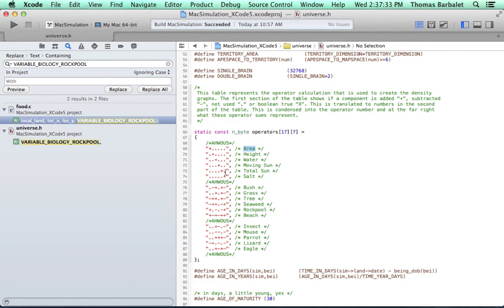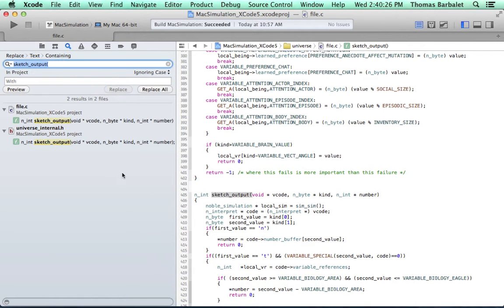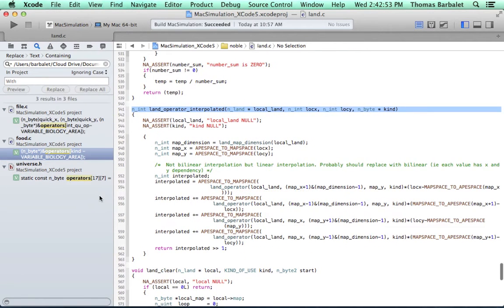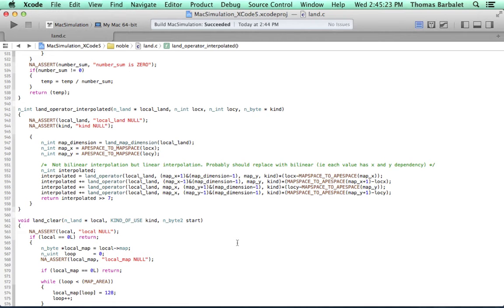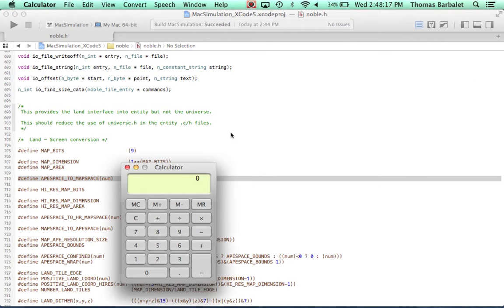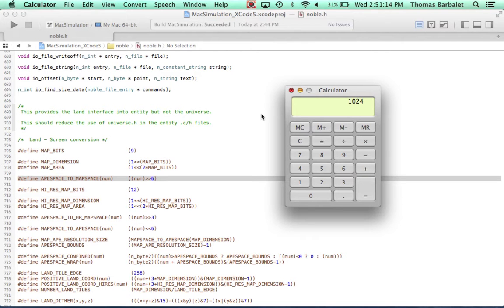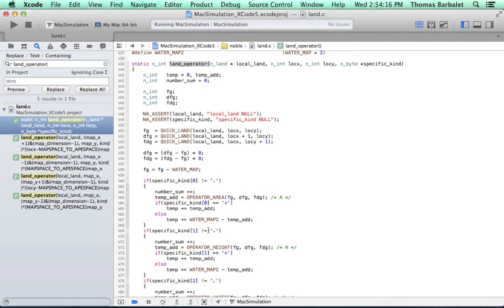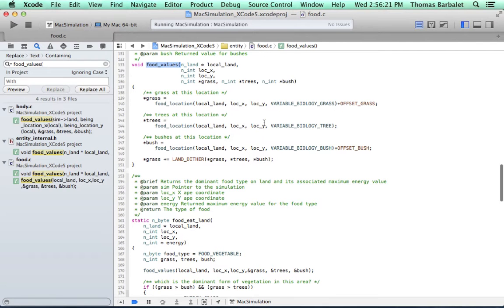Biology and Map Dimensionality of Noble Ape [January 1, 2014]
Tom looks at the map dimensionality and biological simulation for Noble Ape. This goes through a lot of the source code: